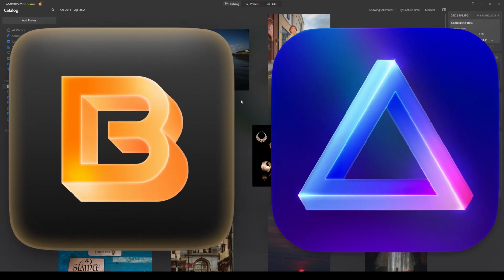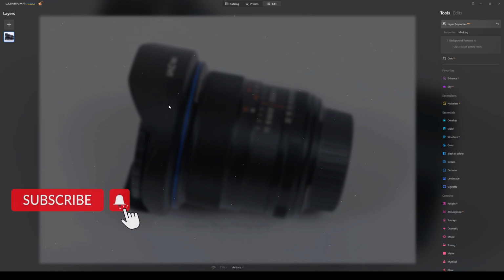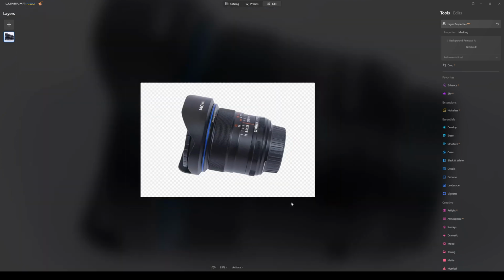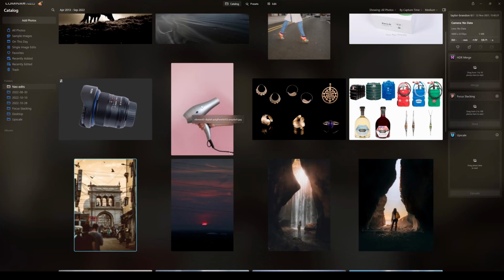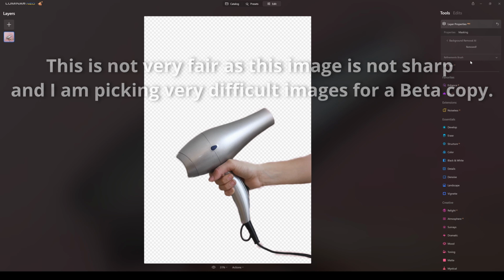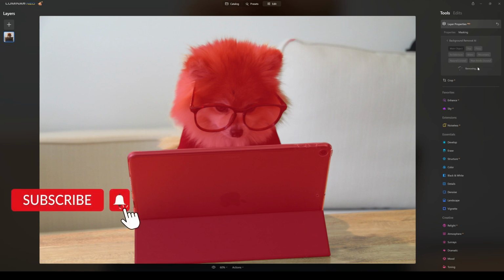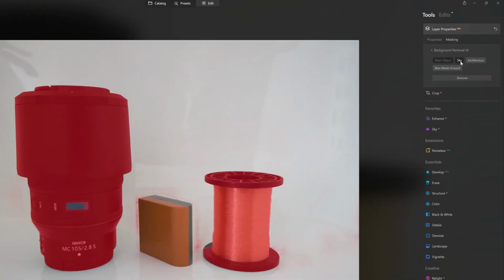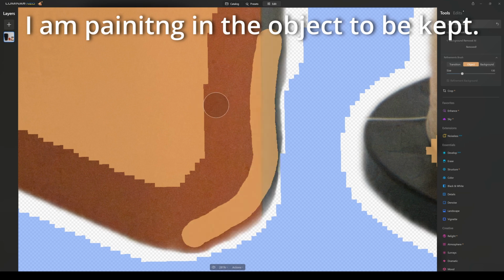Luminar Neo Background Removal AI Review & tutorial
Welcome to my Luminar Neo Background Removal AI Review in the Beta version where I show you not only how to use it but also how the brush tools work in this tutorial.

How good is the Luminar Neo Upscale AI expansion pack or plugin at enlarging your low resolution or heavily cropped files? Watch this video to find out more...

Also Please keep in mind this Upscale AI plugin in still in its Beta form.

Is it possible to enlarge a 5mp photograph to over 140mp??? Surely not!

0:00 Intro
0:17 How to use Background Removal AI
0:55 Slight issues.
1:19 How to remove the background.
1:54 How to correct the mask.
2:24 First image results.
2:38 Second image editing.
3:08 Second image results.
3:53 Third Image.
4:33 Third Image results.
4:44 Fourth Image
5:33 Refining Masks
6:30 Background Brush use.
7:08 Conclusion.